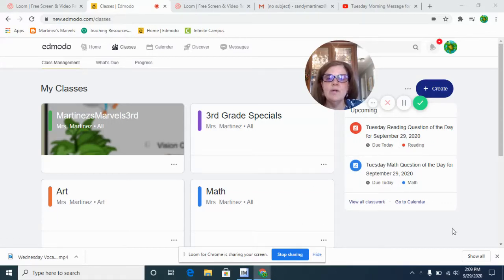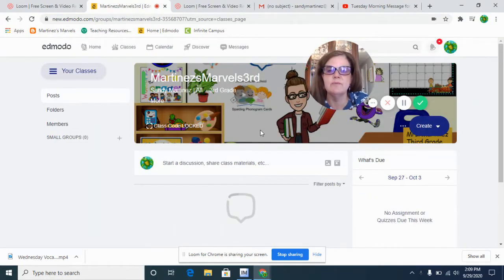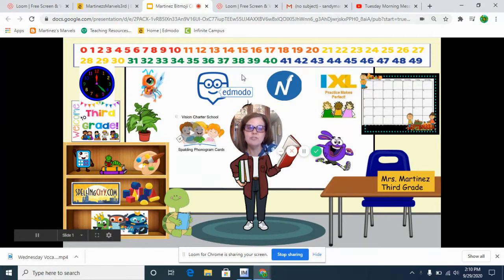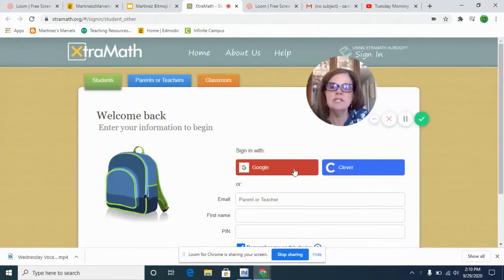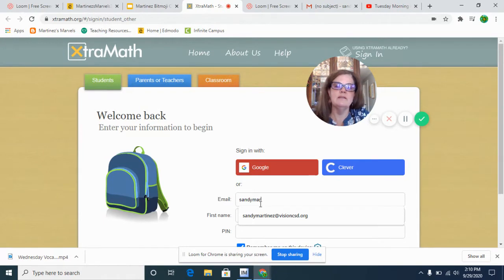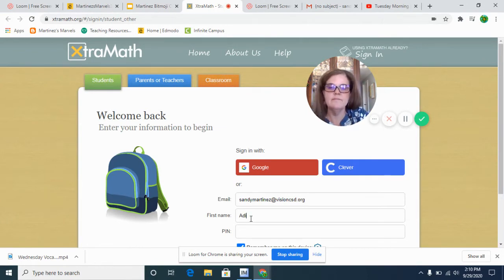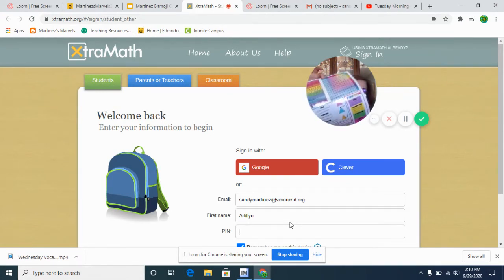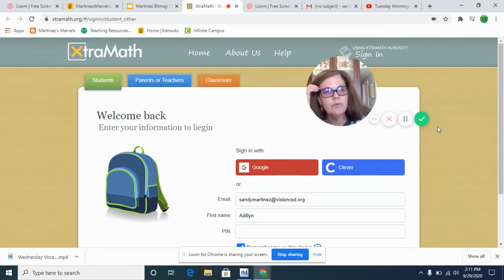How to find Xtra Math